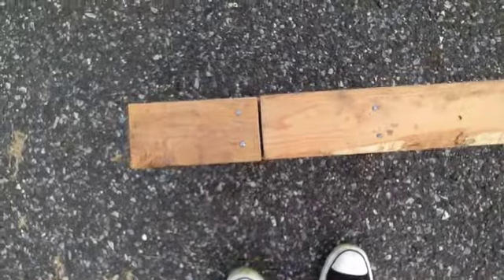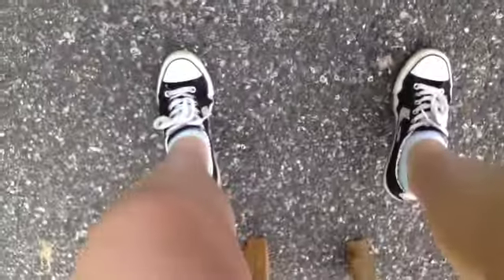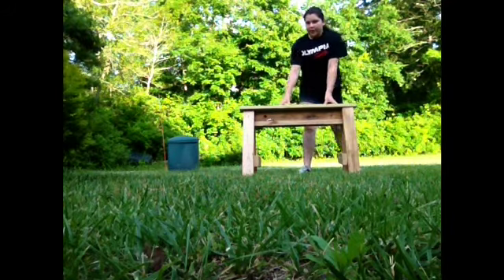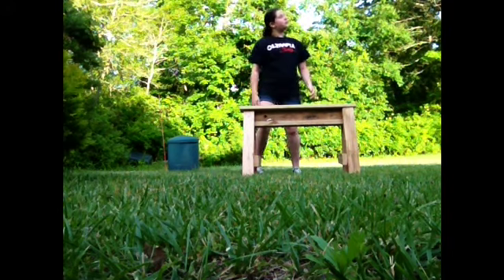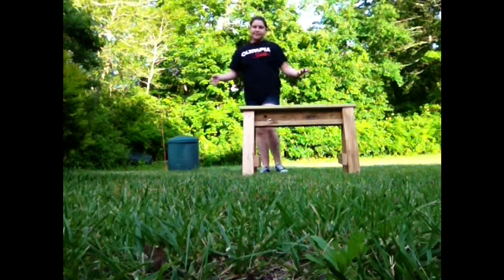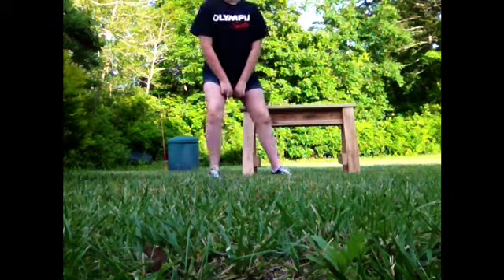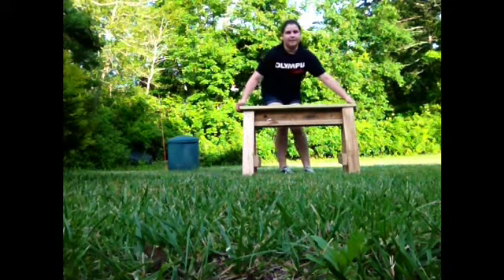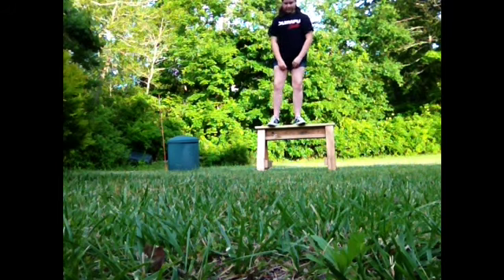Parkour Tutorial For Beginners And Kids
I just started so it's not awesome but it's still cool.